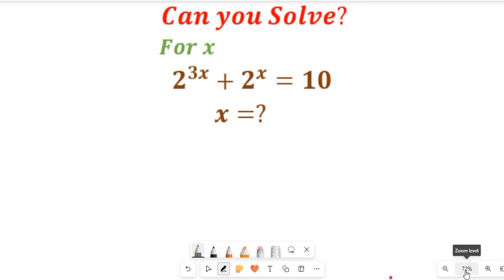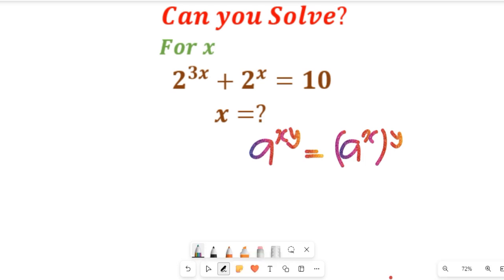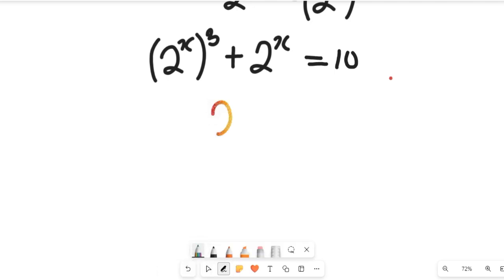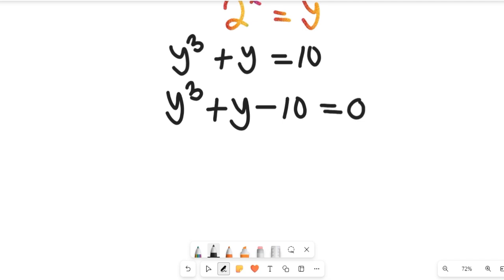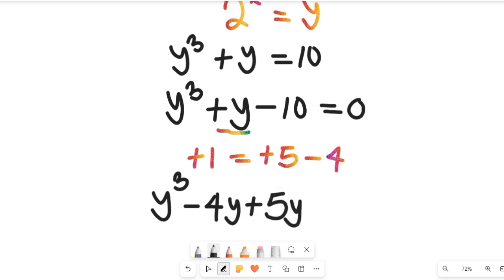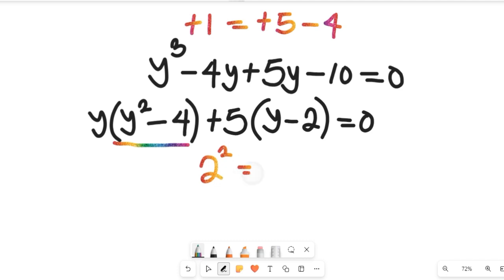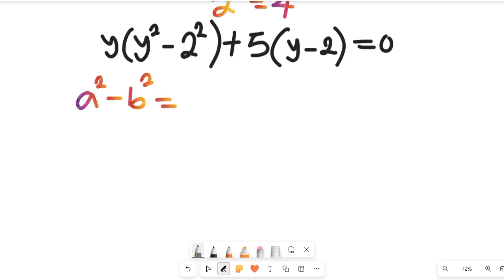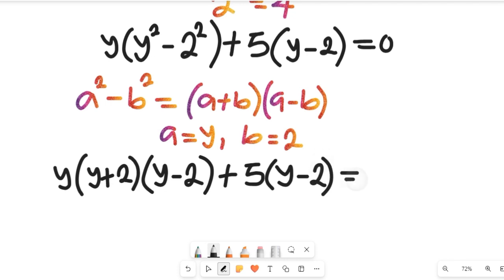A Nice Algebra Math Question | 2^3x + 2^x =10 | Solve for x.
A Nice Algebra Math Question | 2^3x + 2^x =10 | Solve for x.@freemathsvideos  @cbtexamshub @techbizbuddy
Ready to flex your algebra muscles?  Tackle this satisfying exponential equation with us!  In this video, we'll guide you through solving 2^3x + 2^x = 10 step-by-step, revealing key strategies for handling exponential terms.  Master exponent rules, simplify expressions, and uncover the hidden value of x!

ABOUT THIS CHANNEL:
On this Channel we will present:
1. Mathematics topics for Olympiad Maths Competition, GCSE, SAT students
2. Mathematics topics for senior secondary school
3. Mathematics topics for university students
4. Solve Mathematics past questions etc.